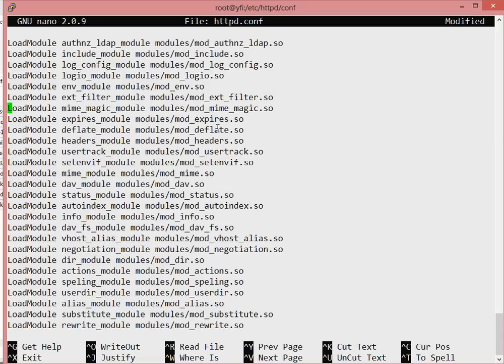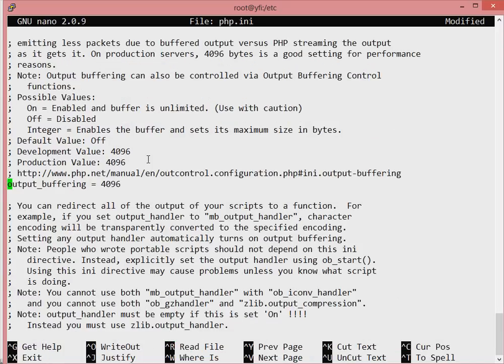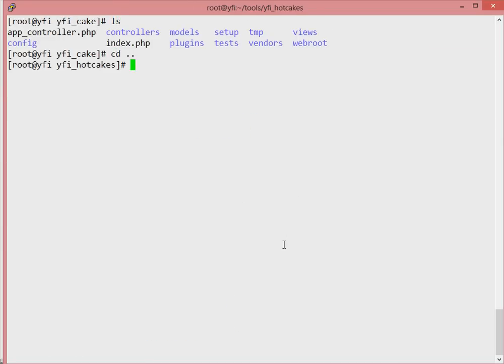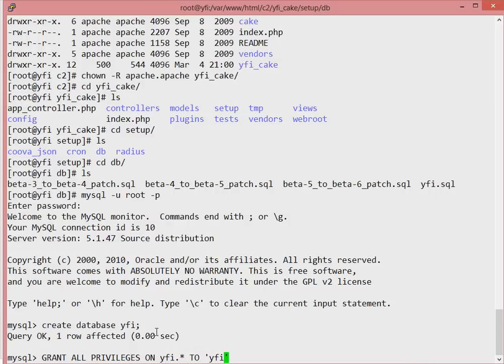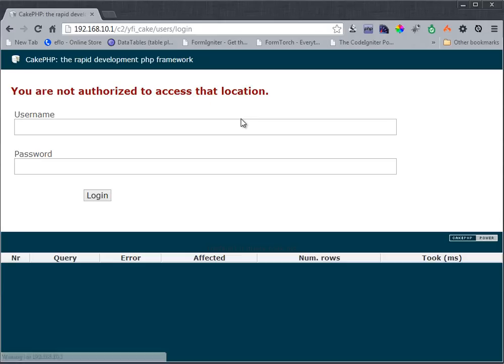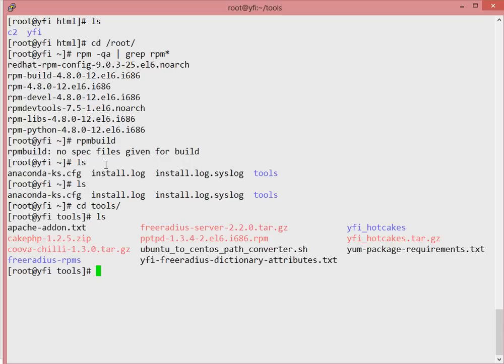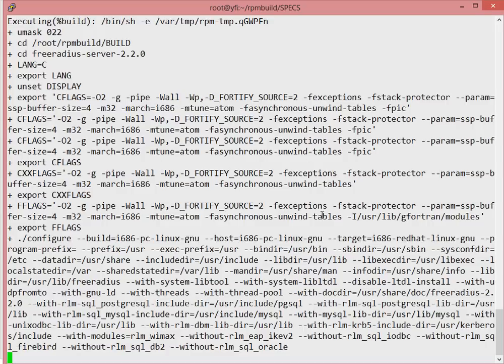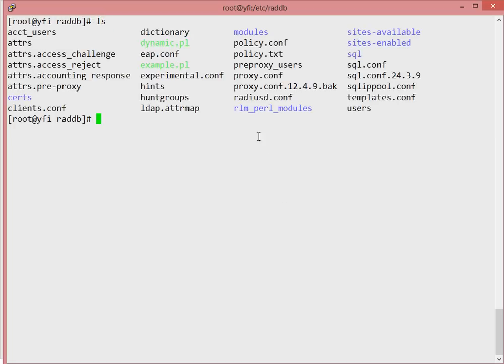Setting up Yfi Hotspot Manager On CentOS 6 Part 2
This Video will walk you through the setup of Yfi Hotspot Manager on CentOS 6. Checkout for more details.